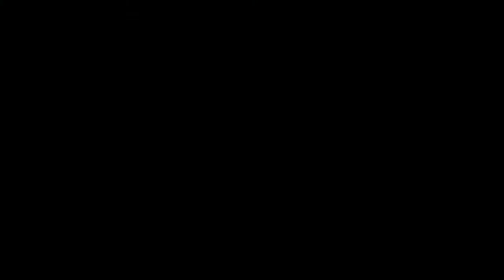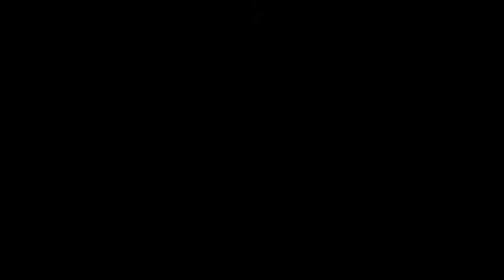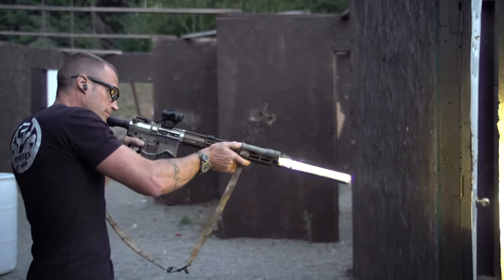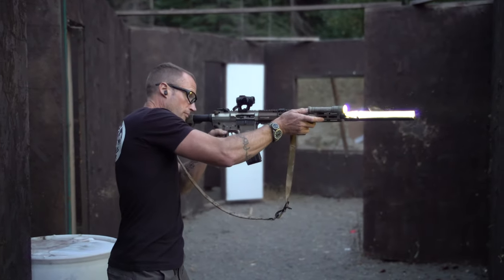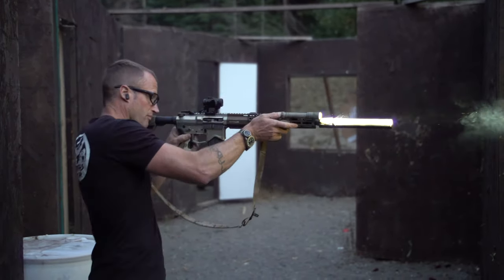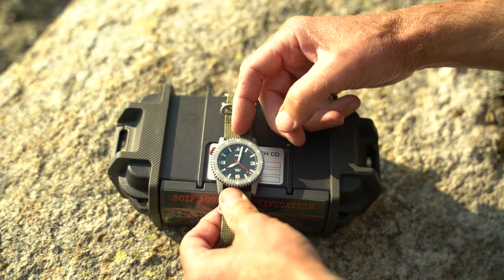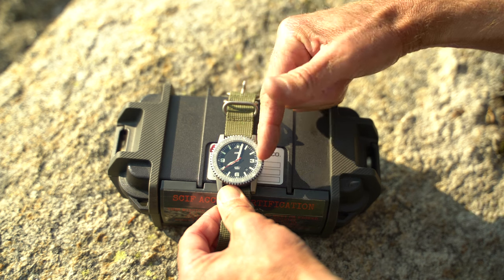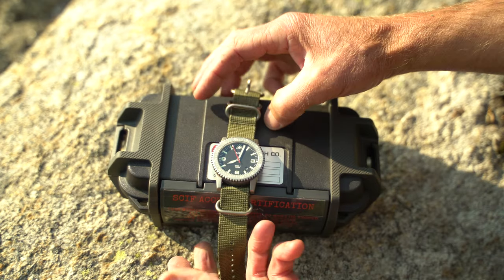Diver-1 by Ares Watch Company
Today I take a look at the Diver-1 by Ares Watch Company, a Mission Timer...

Made here in the Pacific North West, Ares Watch Company makes some pretty cool timepieces.  Doing everything they can in house and working with other US companies to source materials and components, they build hard use watches one at a time.  The Diver-1 is a Mission Timer.  The bezel can move and be used effectively at a glance as a countdown timer.  This coupled with the amazing illumination on the watches, lets you know when it is time for action.  Whether that means to move to the extract point, or just flip the ribs on the BBQ...  :)

While they offer the Diver-1 with a Quartz Movement, mine is an Automatic.  You can find all of their watches